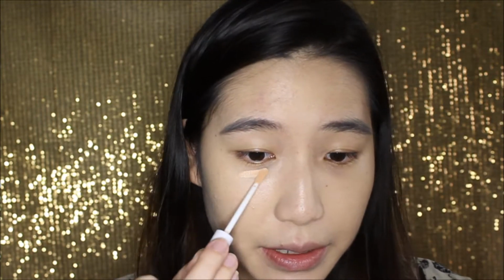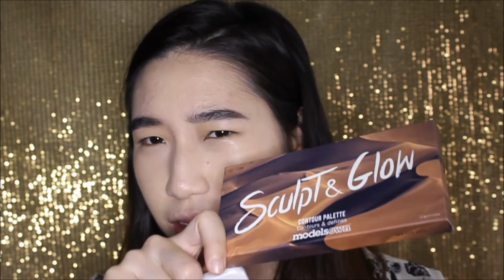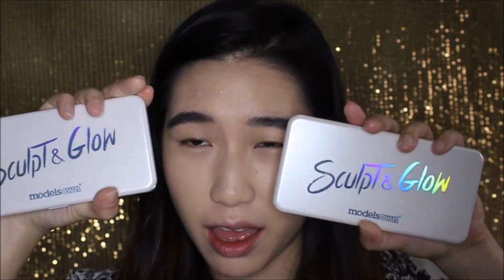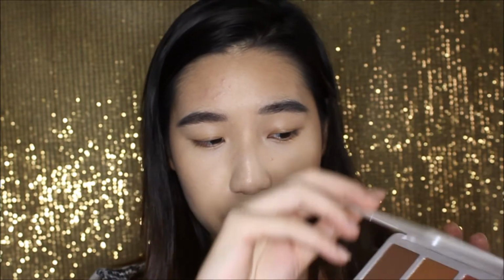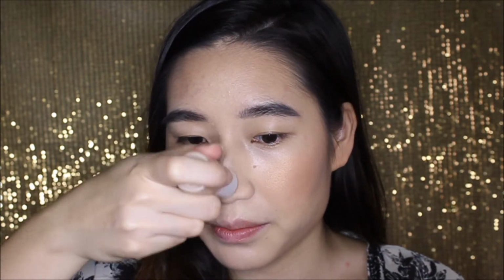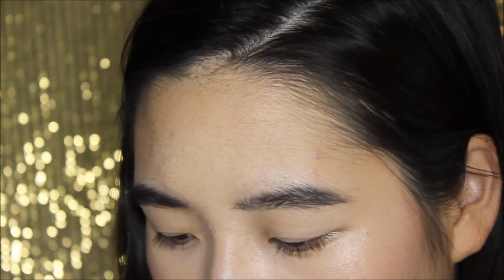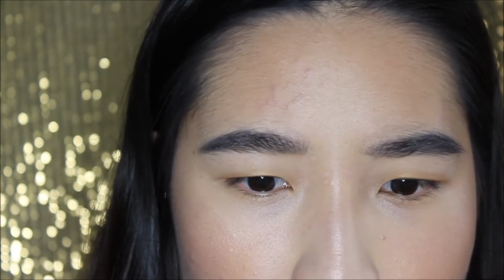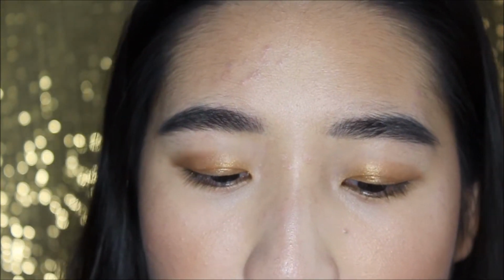FIRST IMPRESSION OF NEW DRUGSTORE BRAND | Models Own Cosmetics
*ONE BRAND* TESTING A NEW DRUGSTORE BRAND! Models Own Cosmetics HIT OR MISS? | TrishhYoungg

Filmed in Jan 2017

Products Mentioned:
Models own Runway Foundation Matte - Buff
Models own Tea Tree Healer Concealer - Shell
Models own Sculpt & Glow Palette - Tan to Deep / Fair to Light
Models own Colour Chrome Cream Eyeshadow Palette
Models own Barely There Powder Eyeshadow Palette
Models own Lix Lip Gloss - Claret

Models own Pop up booth @ Suntec City (Outside Lush)

FIND ME!